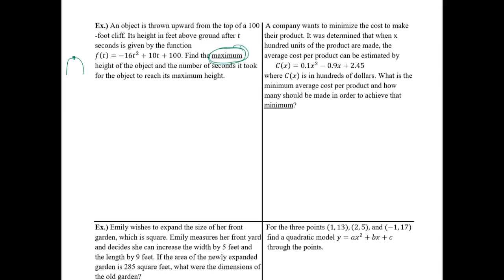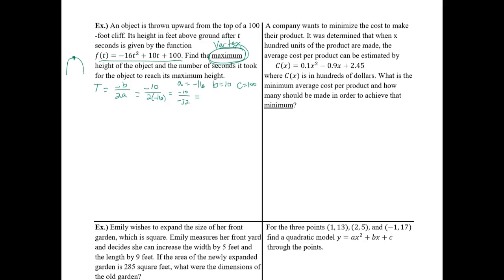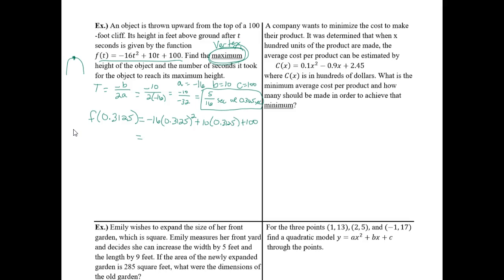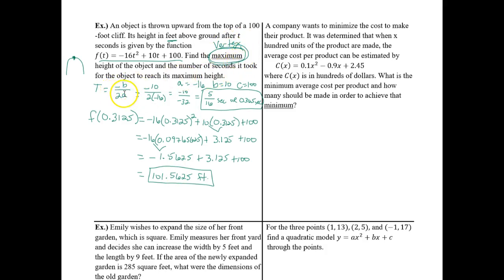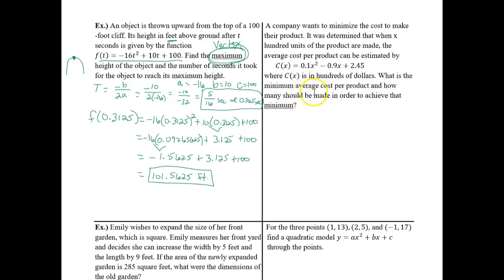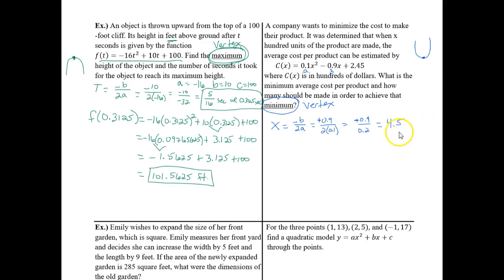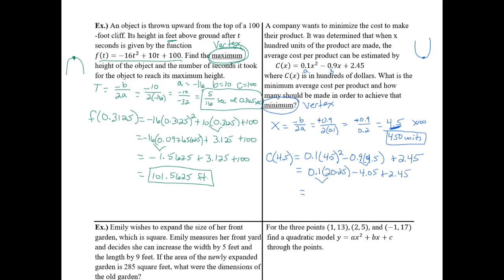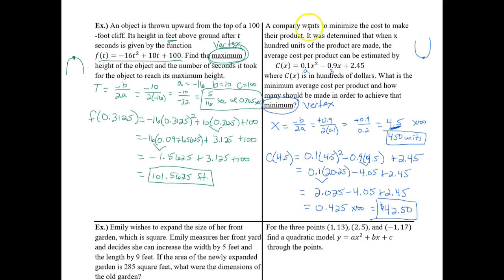Maximum & Minimum Applications